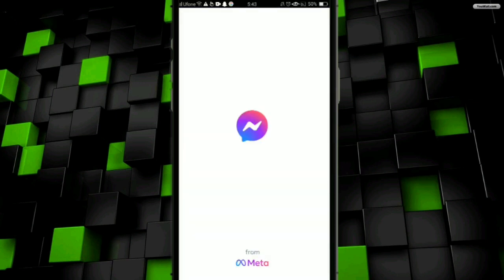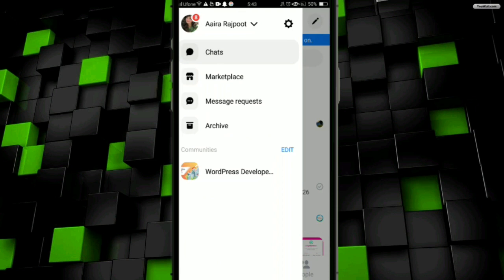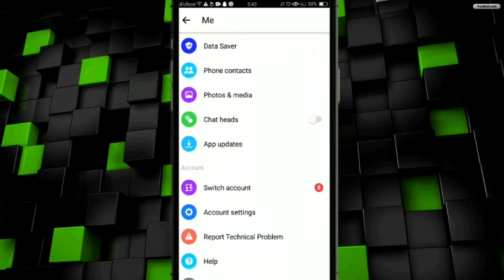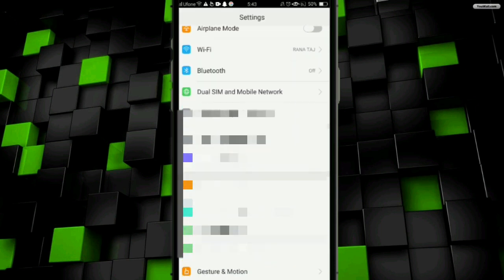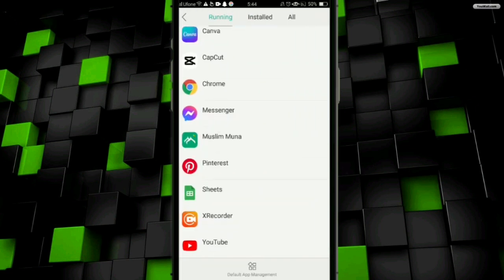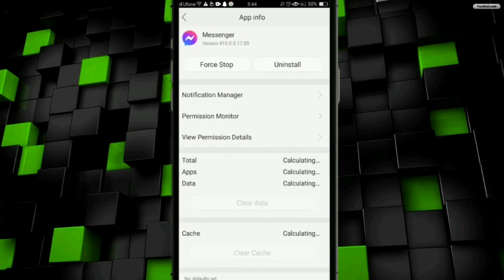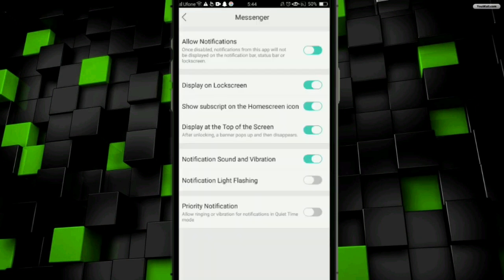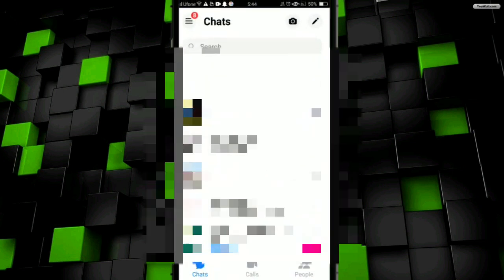FIX MESSENGER CHAT BUBBLE NOT SHOWING!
If you're having trouble with Messenger Chat not showing, then this video is for you! In this video, we'll show you how to fix Messenger Chat Bubble not showing.

This is a common problem, and it can be frustrating not to be able to see what your friends are saying in Messenger Chat. Thankfully, it's easy to fix! In this video, we'll show you how to fix Messenger Chat Bubble not showing and get back to chatting with your friends!